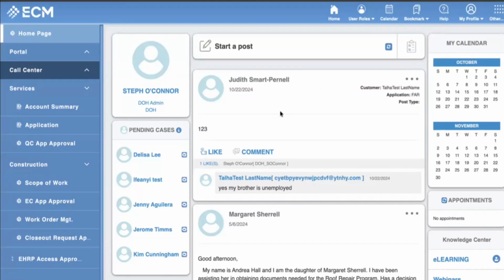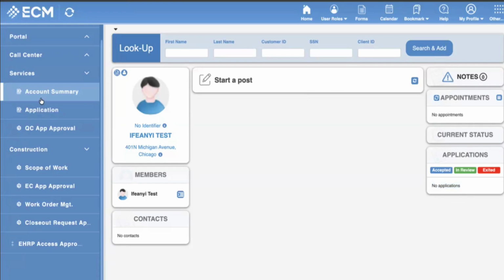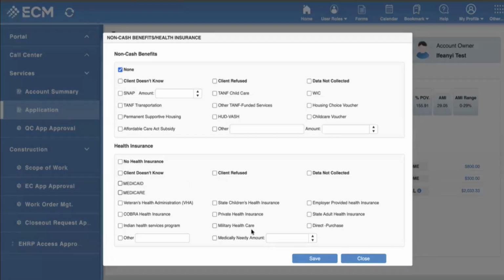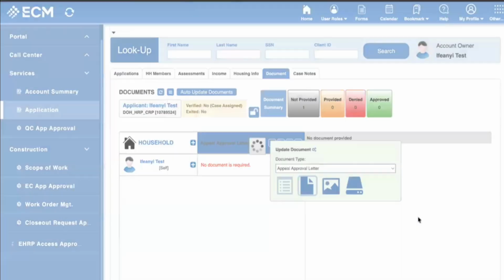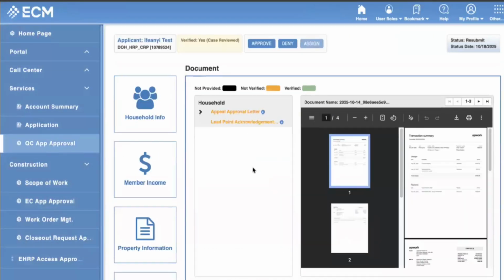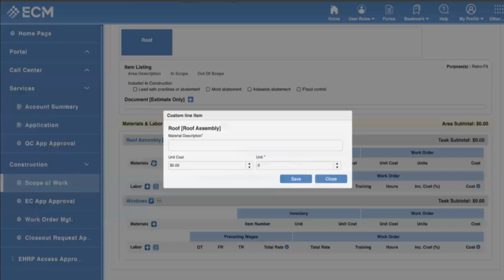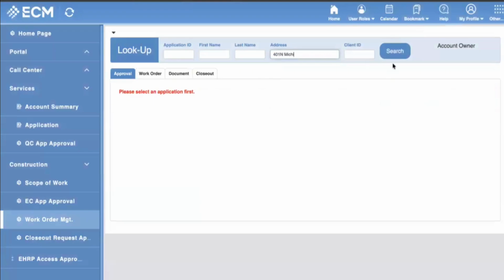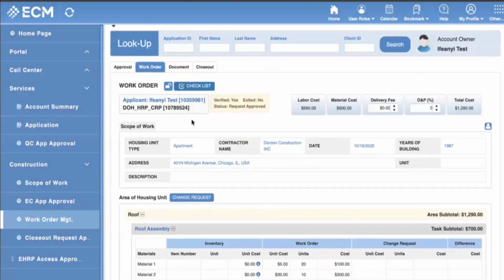Chicago - DOH Training Video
Welcome to the ECM training for the Chicago Department of Housing (DOH).
This session covers how to manage applications from start to finish, including account creation, approvals, cost estimates, and payment processes. Use the timestamps below to jump to specific sections:

⏱️ Timestamps0:00 Introduction
0:00 Creating/Reviewing an Account and Application
9:48 Approving/Denying a Submitted Application
13:16 Creating SOW and Cost Estimates
17:30 Starting Construction and Getting Paid